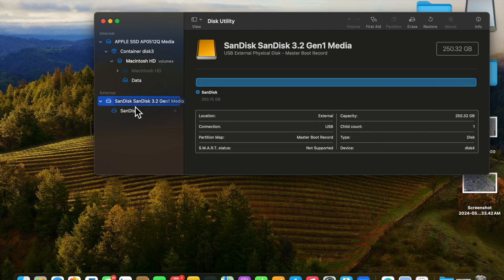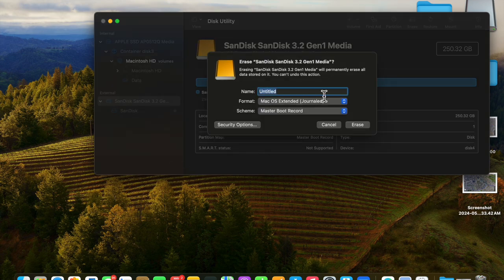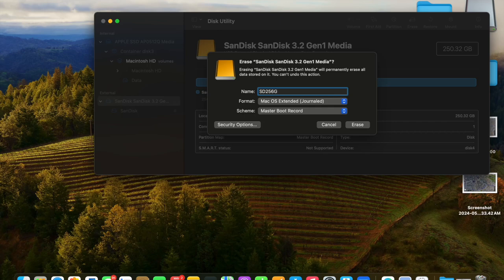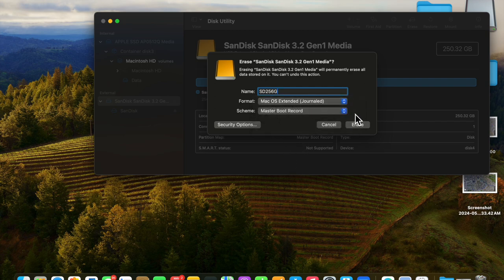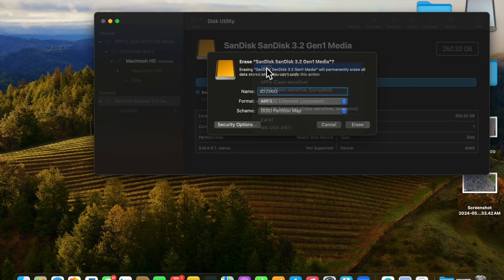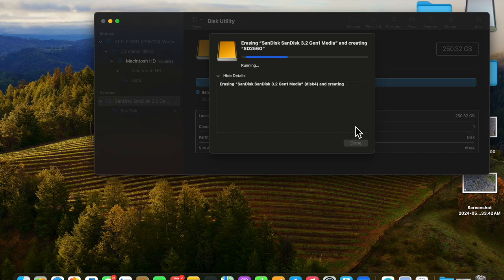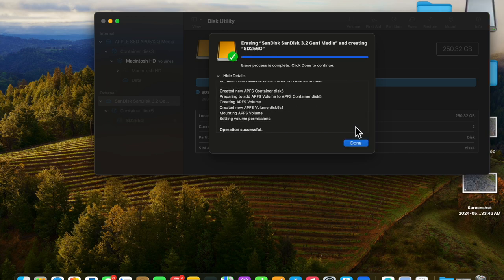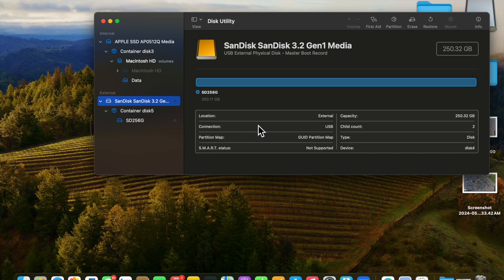No APFS? on Format SSD?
When we do not see APFS as an option to format an SD, this video shows how to fix that.